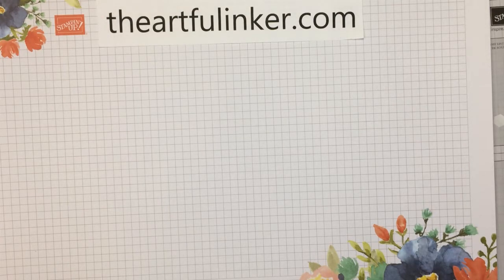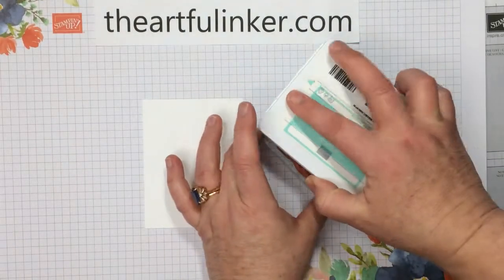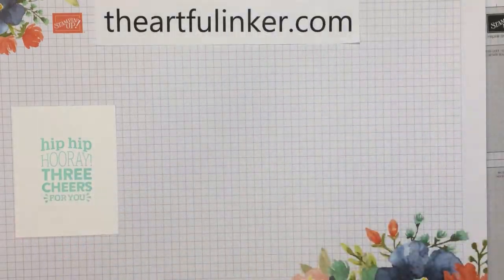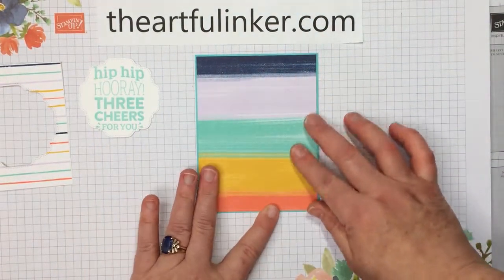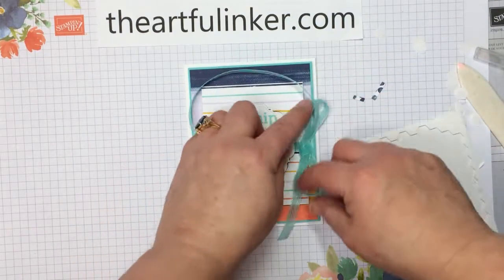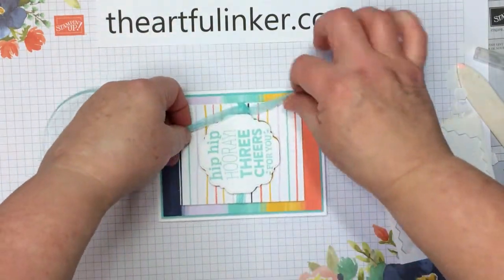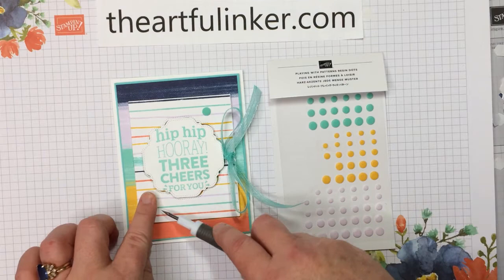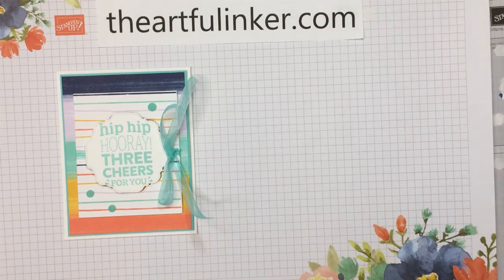You Are Amazing Birthday Card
Learn how to make this birthday card using Stampin' Up! You Are Amazing and Playing with Patterns.